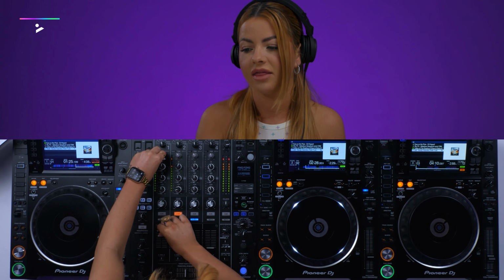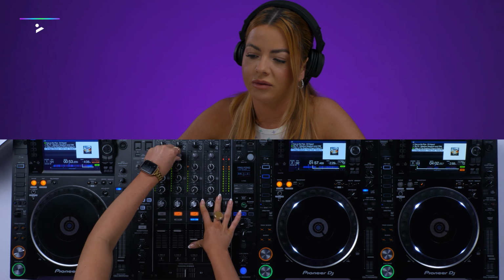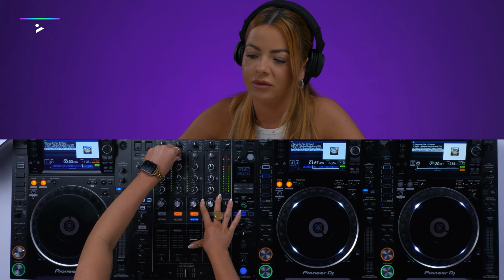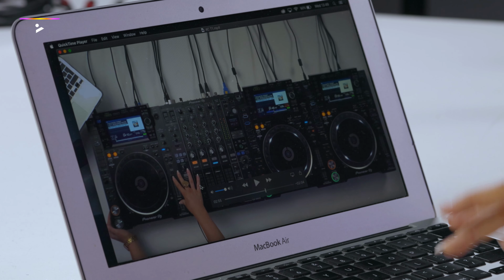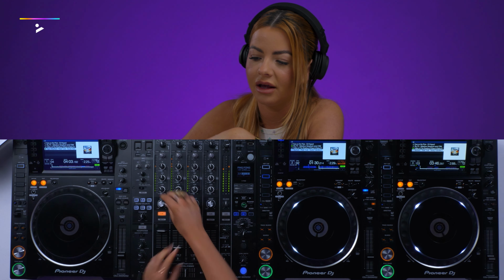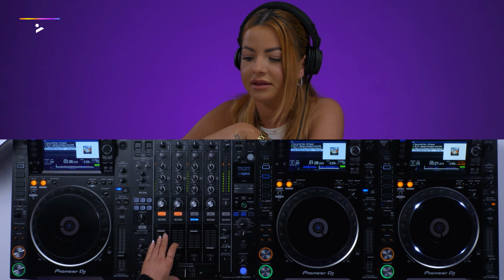Harriet Jaxxon | FREE CLASS | How to switch the energy during a set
Welcome to PLAYvirtuoso – Your go-to destination for insightful music tutorials with some of the most renowned DJs and Producers in the industry! 🎶 In this FREE CLASS, Harriet Jaxxson will guide you through how to switch it up quickly during a set.

📣 Spread the word! Share this tutorial with your fellow music enthusiasts.Master the art of modern music with expert guidance from the world’s best artists.